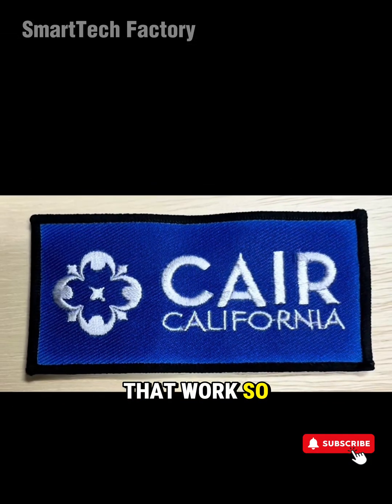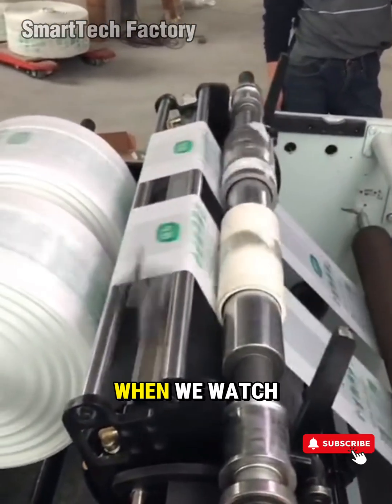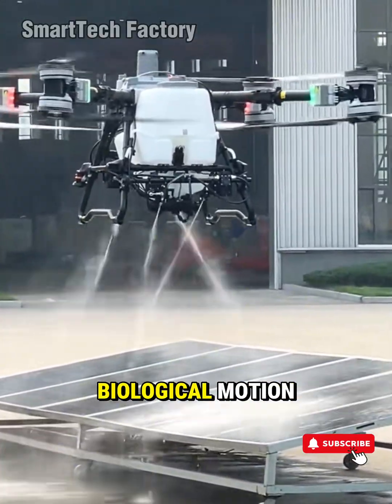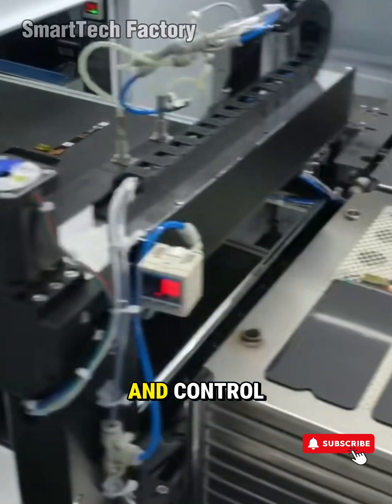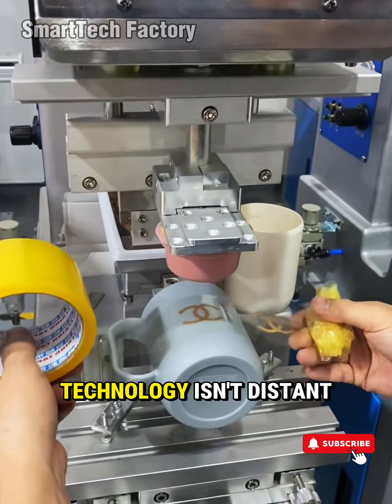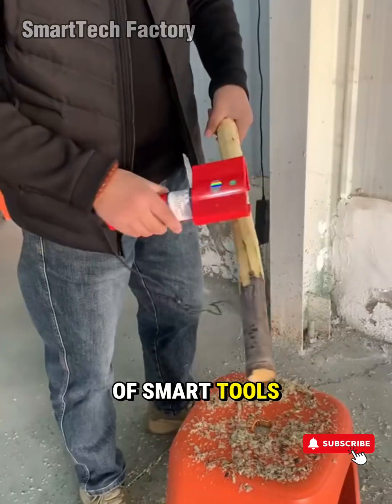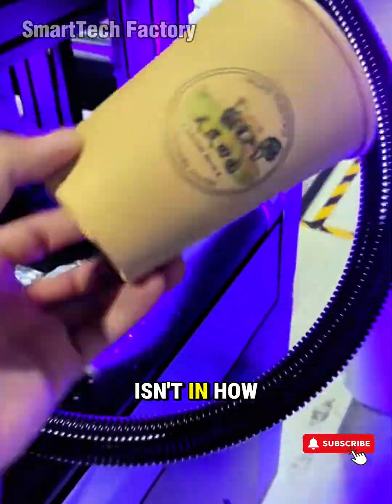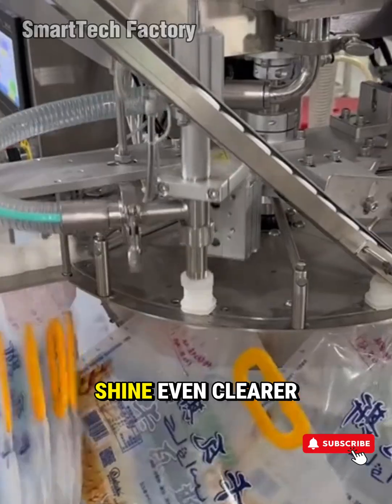Genius Factory Machines That Work SO SMOOTH It’s HYPNOTIC - P4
Smooth Factory Machines, Satisfying Industrial Machines, Smart Tools, Automation Technology — Genius Factory Machines That Work SO SMOOTH It’s HYPNOTIC (Part 4) brings you another stunning collection of incredibly fluid, precise, and visually hypnotic machine operations.

In this episode, you’ll witness ultra-smooth robotic arms, next-generation CNC systems, precision cutting tools, advanced hydraulic equipment, and fully automated production lines performing with flawless consistency.
These machines are engineered to operate with such perfect motion that watching them feels hypnotic — almost like mechanical choreography.

See how smart robotic tools glide through complicated tasks without a single shake…
Watch CNC cutters produce clean, mirror-smooth edges with micrometer accuracy…
Feel the power of hydraulic systems compressing materials with unbelievable control…
And enjoy the satisfying rhythm of high-efficiency factory lines transforming raw material into perfectly finished products.

In Part 4, you’ll experience:
• CNC machining tools delivering impossibly clean and smooth cuts
• Smart machines executing tasks with near-human fluidity
• Robotic arms working in perfect synchronized flow
• Precision hydraulic tools applying massive force with total control
• Automated production lines running smoother than ever

This episode captures the true beauty of modern engineering — where intelligent design, automation power, and mechanical precision merge to create machine movements that feel more like art than industry.

If you love satisfying machines, super-smooth automation, factory engineering, and hypnotic industrial processes, this video will keep you glued from start to finish.